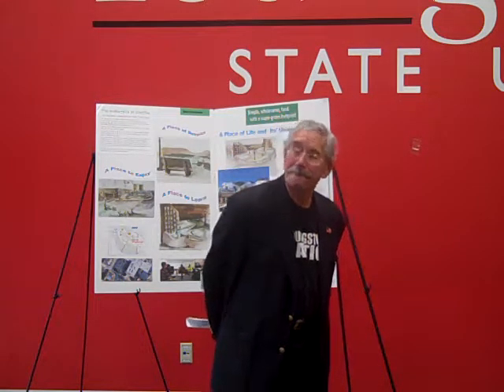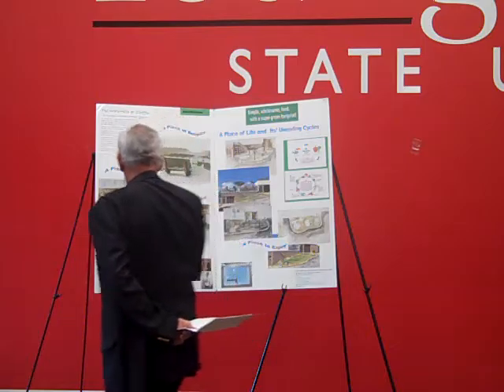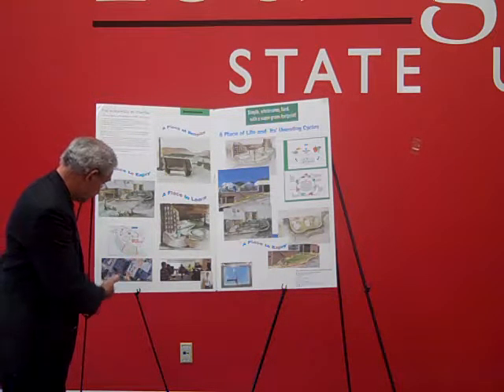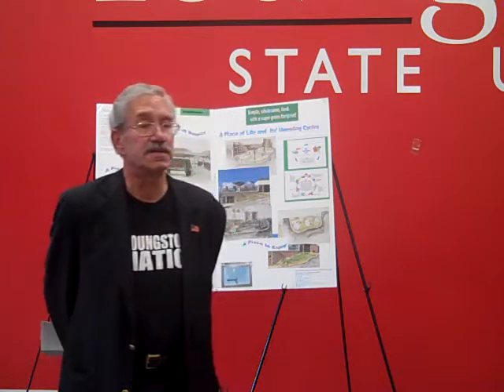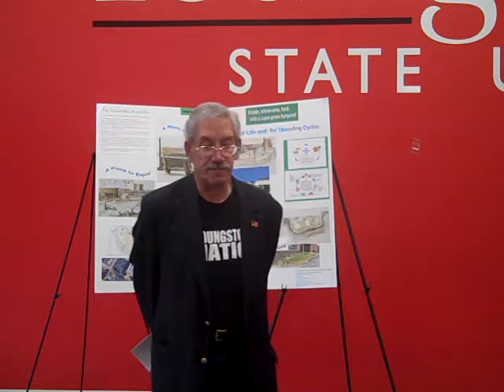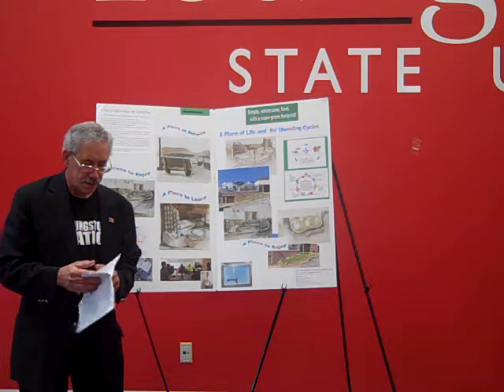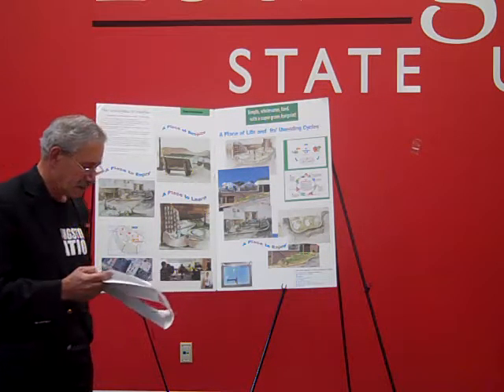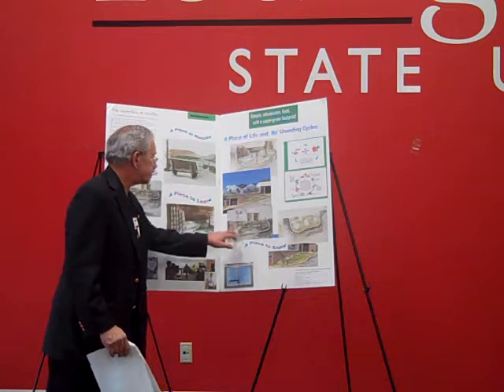INPLACE Presentations: The Waterfalls at Choffin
INPLACE Presentations, supported by the National Endowment for the Arts, recorded at Covelli Centre in downtown Youngstown, Ohio on November 12, 2016.